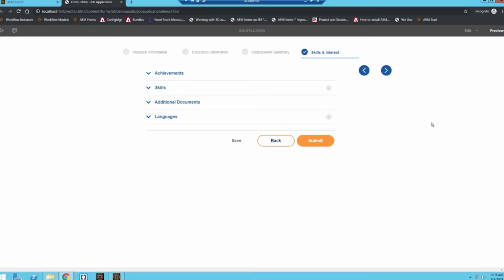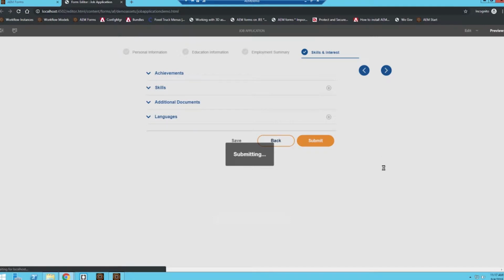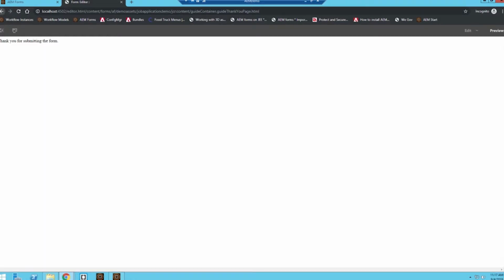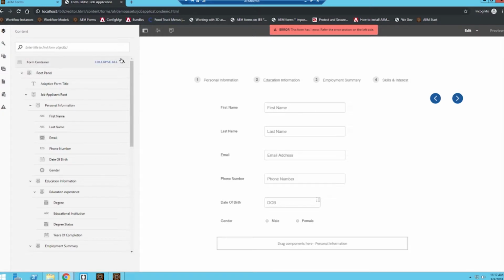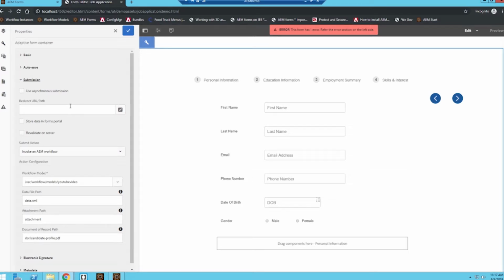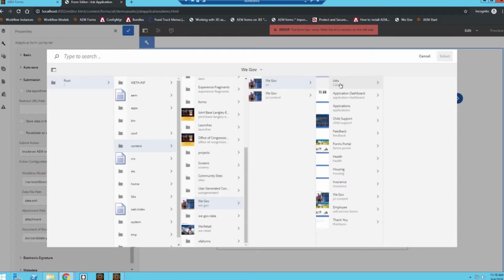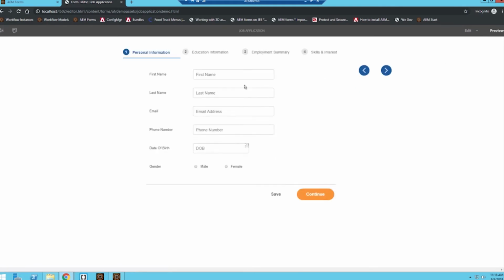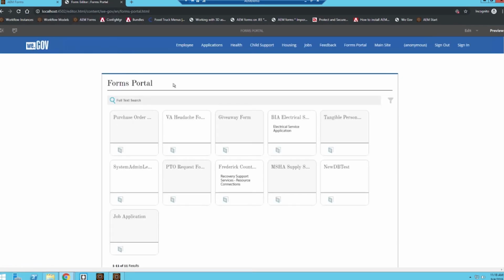AEM Forms Tutorial - Redirecting Users After Submitting a Form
Today we will be learning about how to redirect users after they submit a form in AEM!